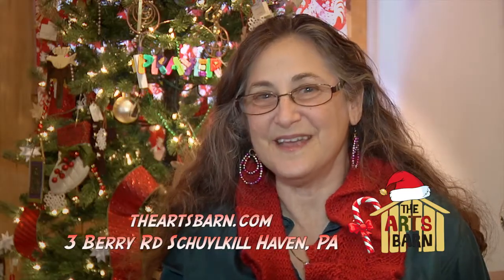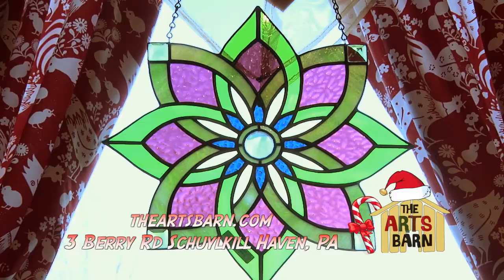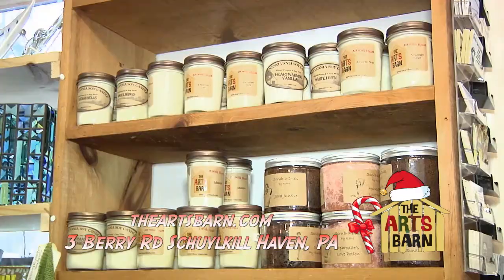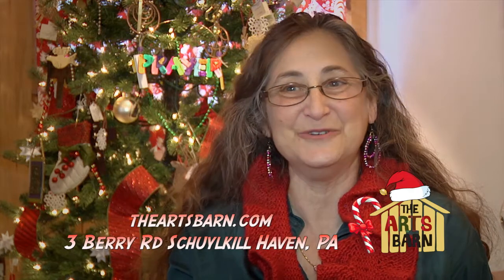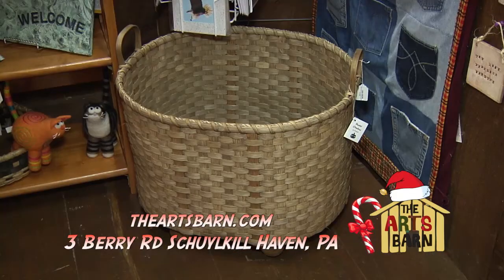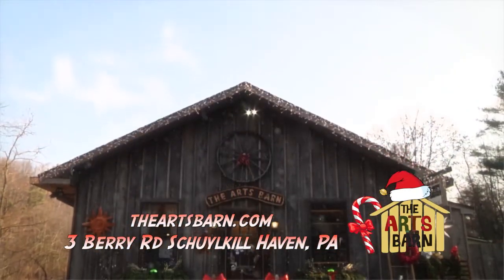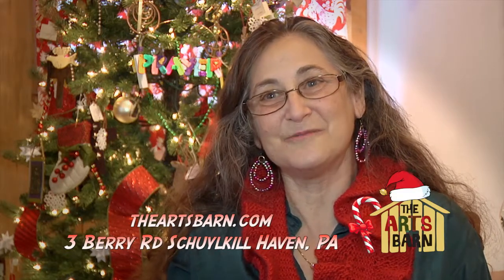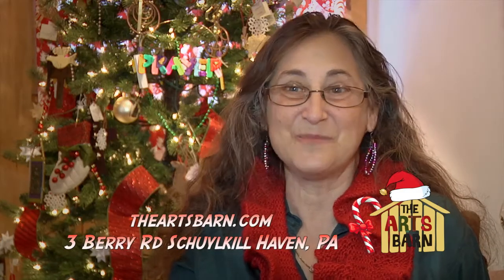Art's Barn AATT Winter 2013